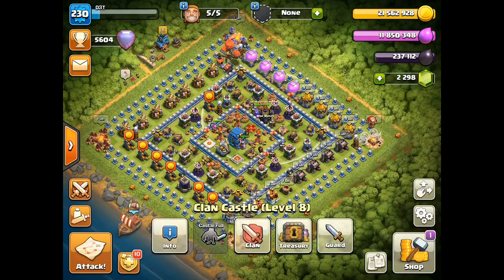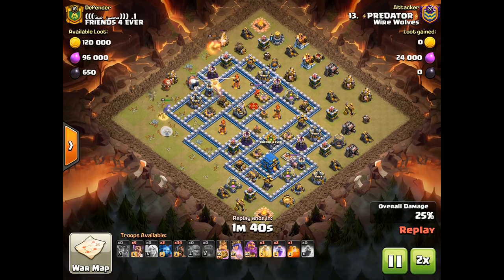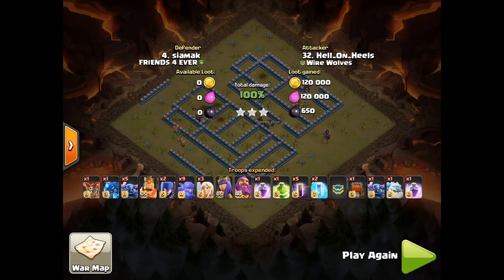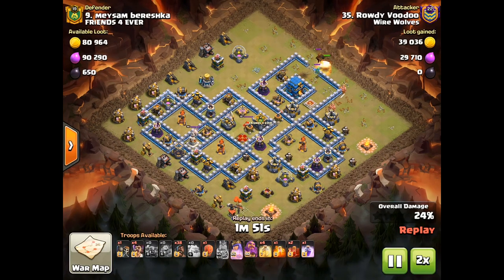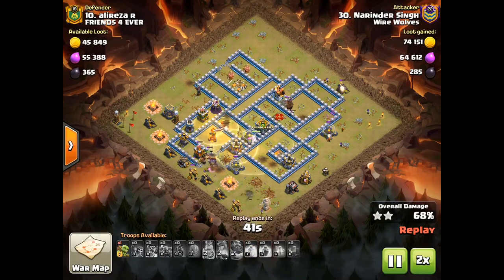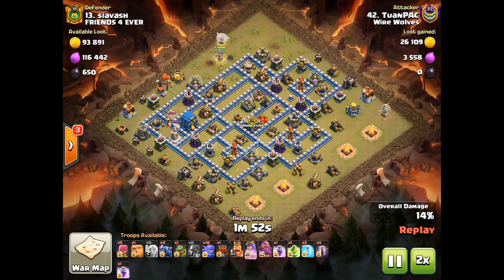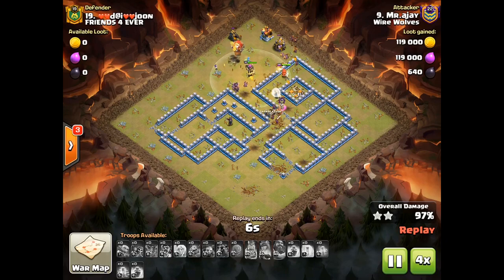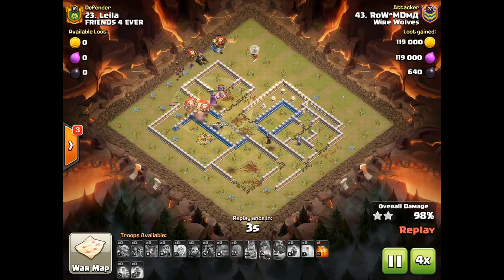WW vs Friends 4 Ever. Keeping the streak going with some top tier triples.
WW putting on a show for everyone with another beat down 50 person clan war.